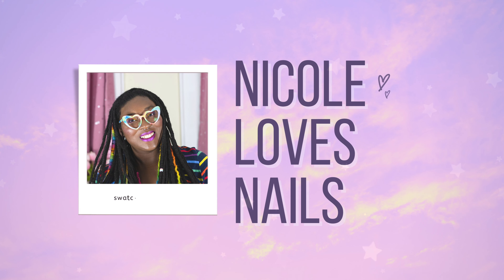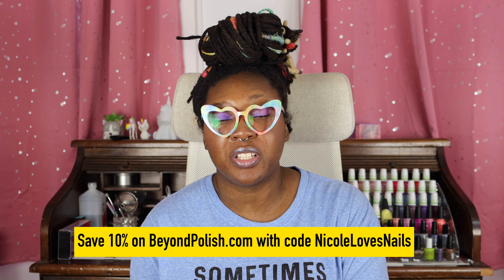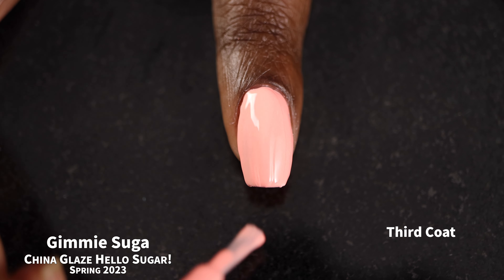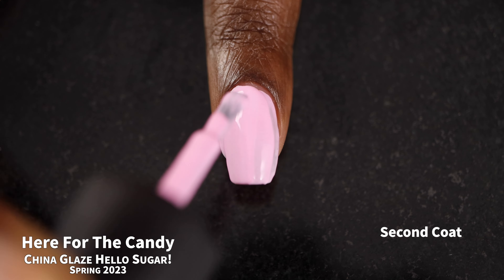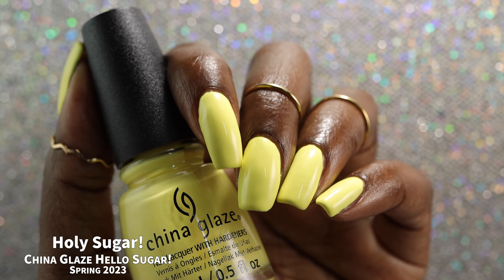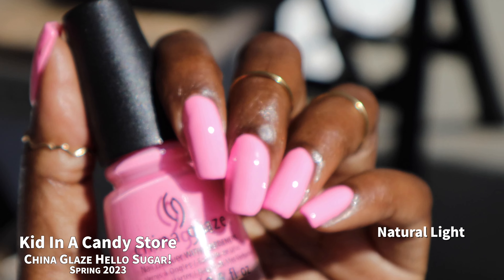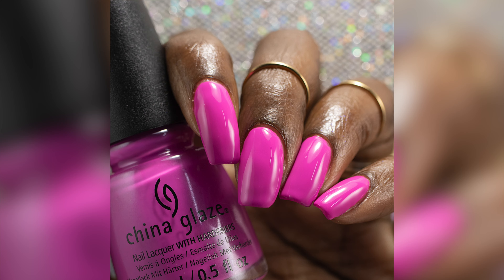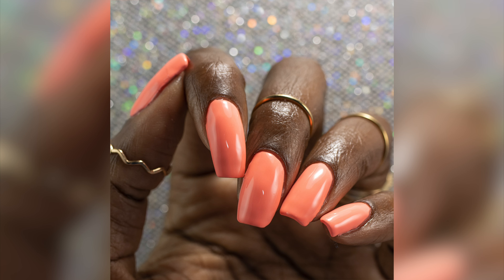China Glaze Hello Sugar! Spring 2023 Nail Polish Live Swatches And Review | Nicole Loves Nails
Hi friends! Today's video is for the newest collection from China Glaze. For Spring 2023 we have the Hello Sugar collection which is inspired by candy? Sugar? Something along those lines!

China Glaze is a US based mainstream brand. Their polishes are in 14ml bottles, 7 free, cruelty free and vegan friendly.

Sally Beauty

Timestamps
0:00 Intro
1:19 Gimme Suga
2:22 Here For The Candy
3:10 Holy Sugar!
3:52 Kid In A Candy Store
4:48 Sugar Junkie
5:26 Sweeta Than Suga
6:13 Final Thoughts/Favorites

Member badges and streaming layout was made by PastelSaga